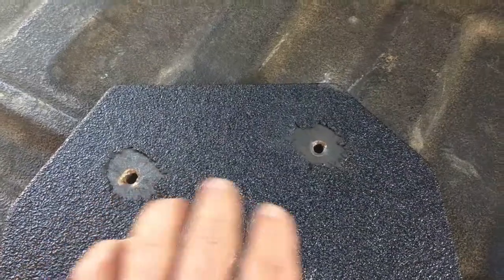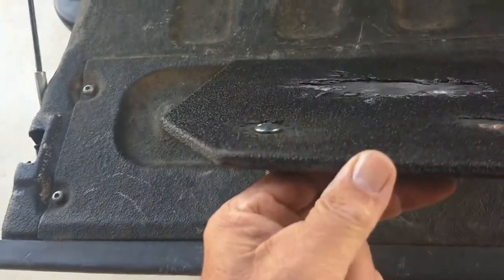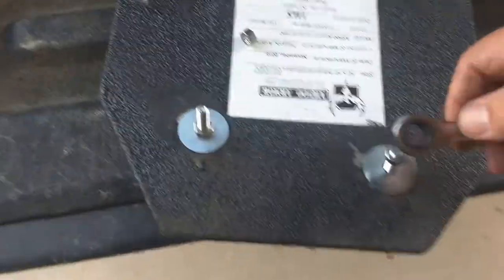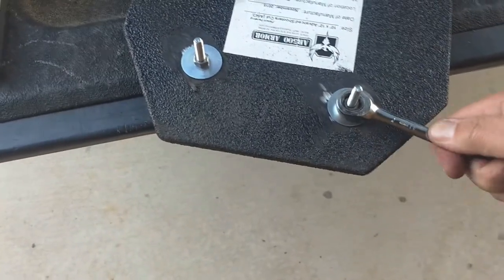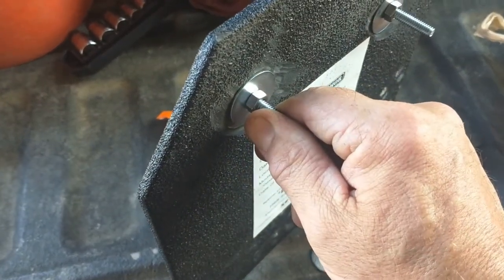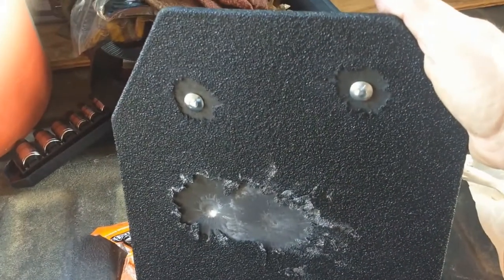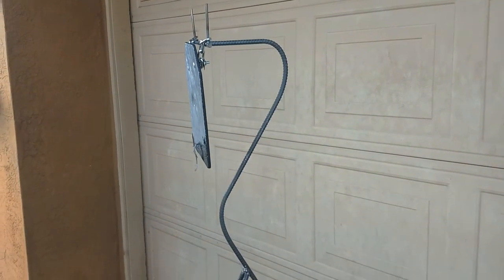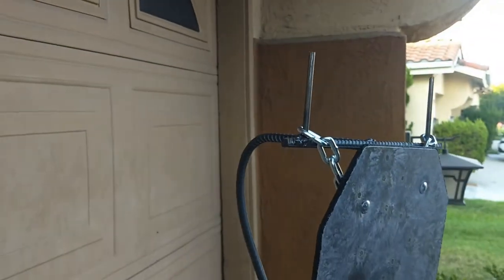Turning AR500 armor into a swinging target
Halfmilesniper takes the piece of AR500 armor he has been testing and turns it into a swinging plate target for use with handguns and rifles.

This plate looks like it will be a good target which will stand up to a lot of shooting, as long as I don't use any armor piercing rounds...we know those will punch right through.  For the initial swinging target test I used a Romanian Tokarov in the classic Russian caliber of 7.62x25.

Even though the 7.62x25 is a fast bullet at ~1700 FPS, the bullets barely left brass or copper colored marks on the plate, not even a small dent. I had fun turning AR500 armor into a swinging target.